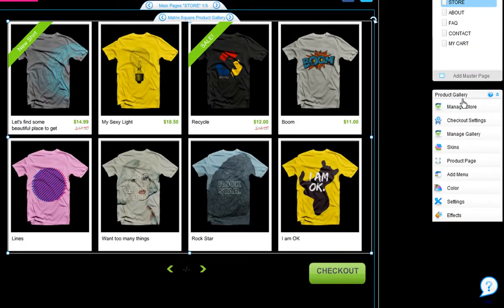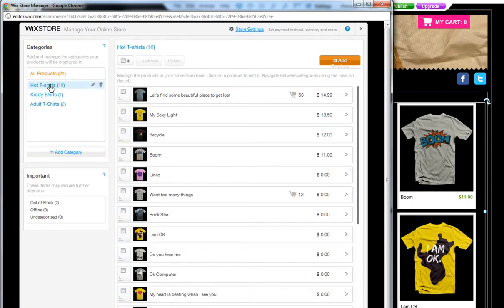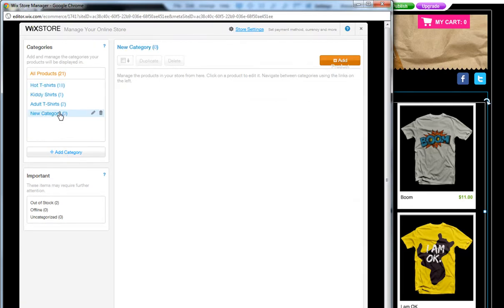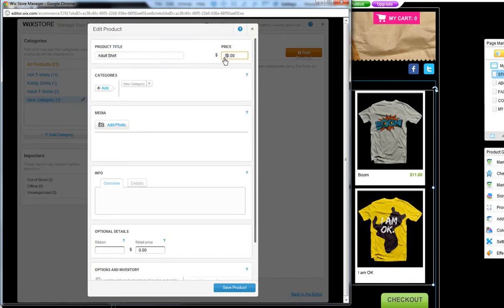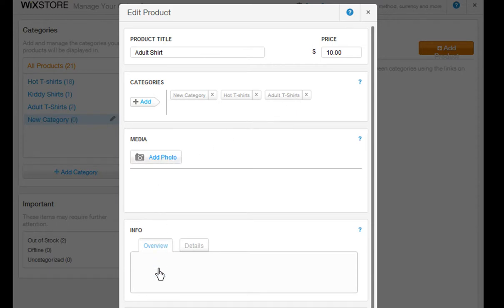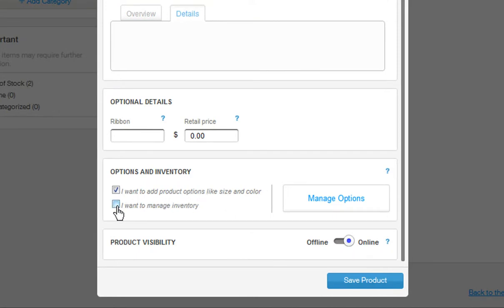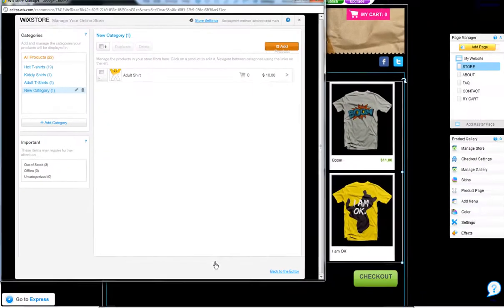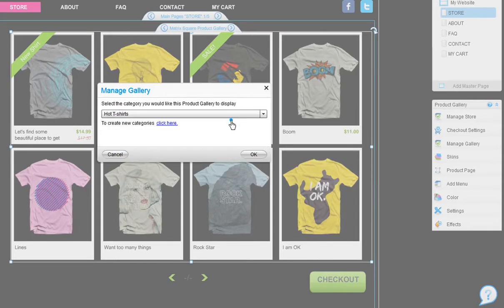How to use the Wix eCommerce Store Manager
Learn how to add an eCommerce online store to your Wix website and customize it! You can keep inventory and add product options like sizes and colors. Start building your own website using the free website builder now! Click the link below to sign up for FREE-